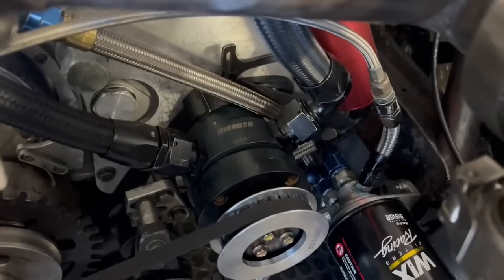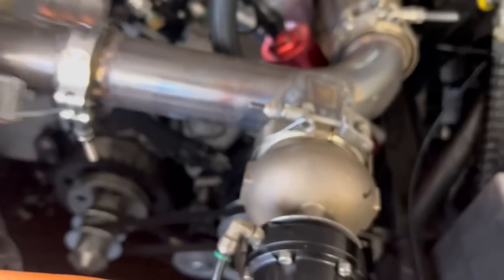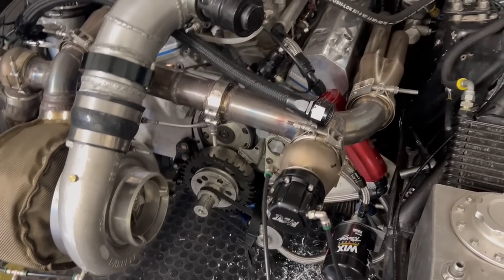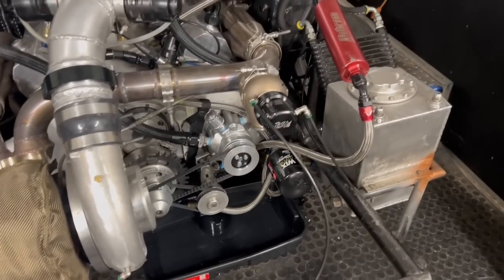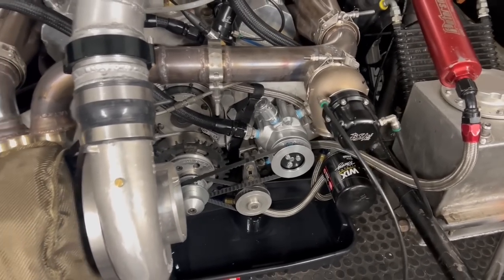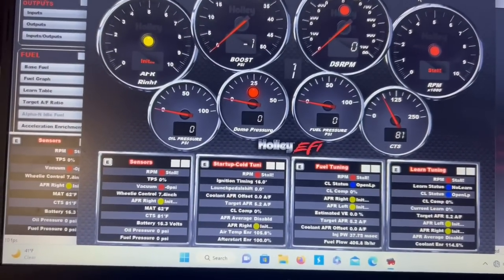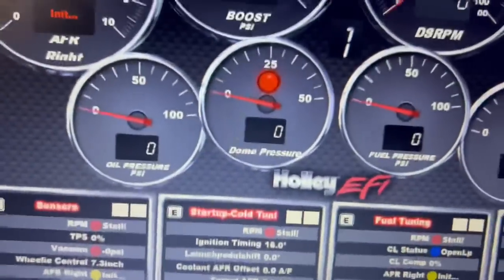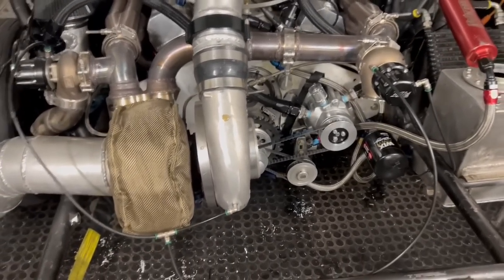Boost and Vacuum Pumps, Will it work?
Boosted engine with a vacuum pump!  The Moroso 4 vane pump could not quite keep up, let's see if this GZ VP104 vacuum pump can make it happen.  This one is physically bigger and the vanes are mechanical instead of dependent on rotational speed to fling them out for sealing.  Let's see what happens.  Vacuum pumps on nitrous and n/a cars increase horsepower for sure.

Hang out with me live every Wednesday night for Tech Talk! Ask questions and share your setups.